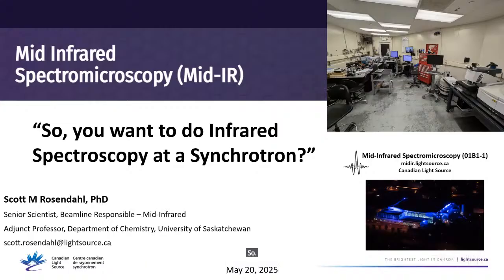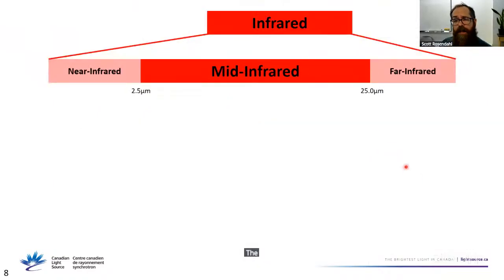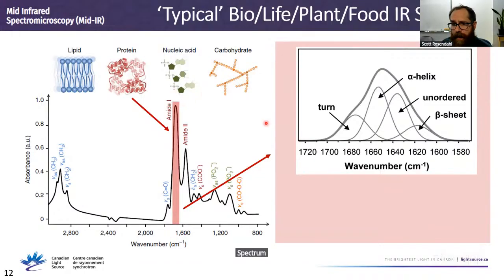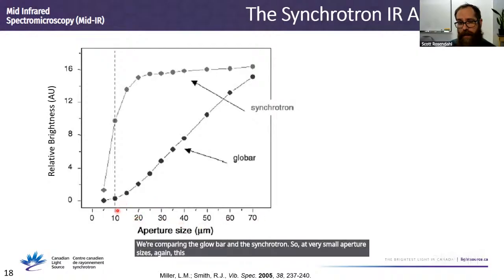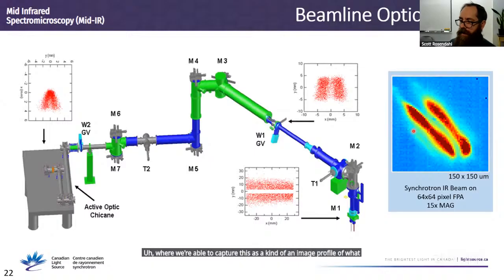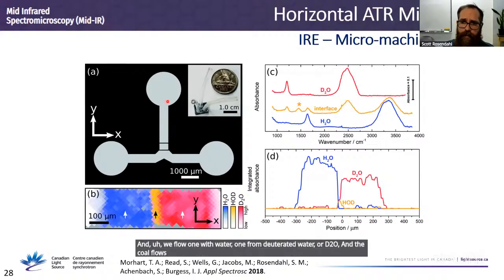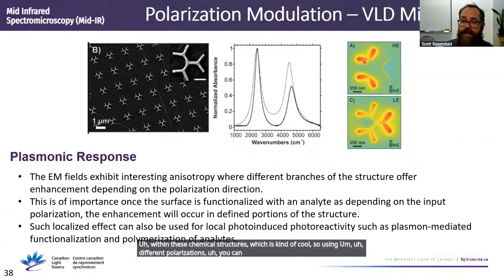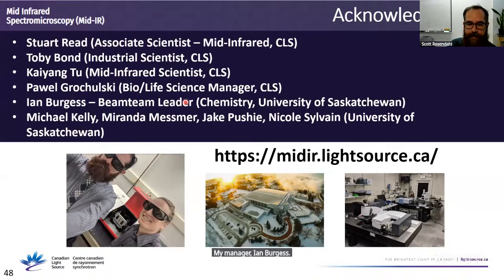African Light Source Pre-PALSA Lecture Series